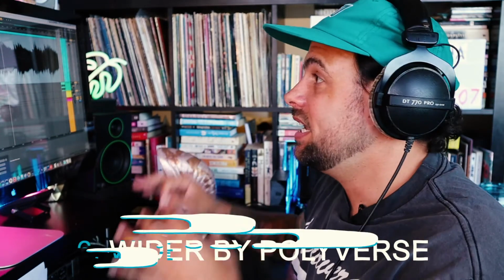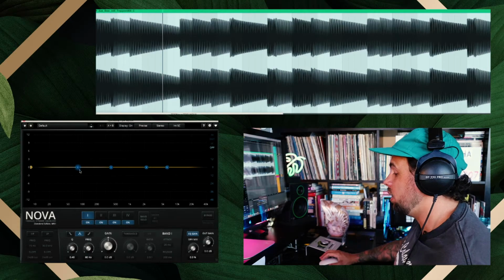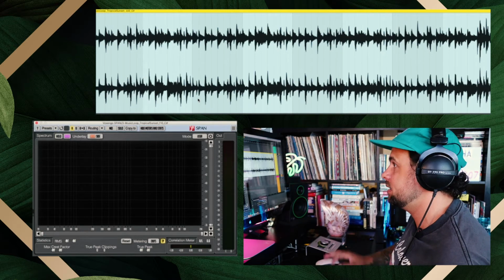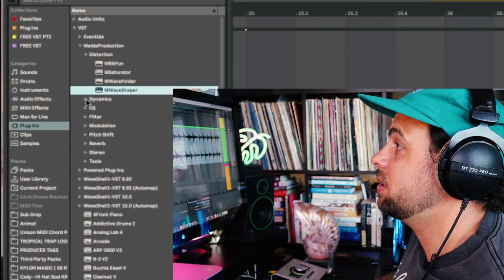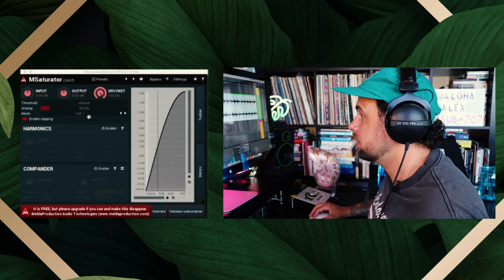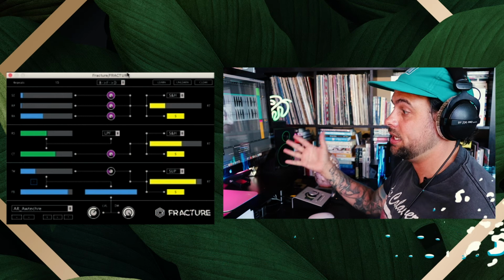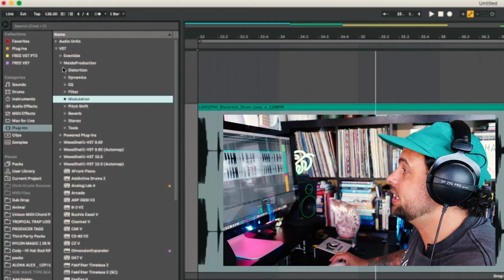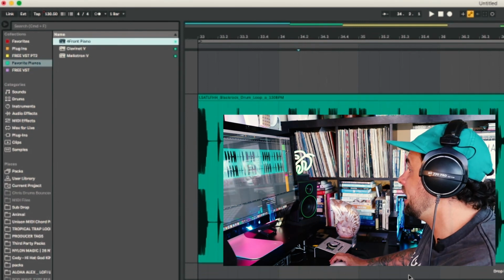Best FREE Plugins 2020 | Fl Studio, Ableton, Logic....Part 2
Best FREE Plugins 2020 | Part 2

Aloha Gang,  In today’s video we’re diving in part 2 of the top 10 Free Plugins for 2020.

These top 10 free plugins for 2020 can be used on any DAW.  There are some amazing plugins by some heavy hitters.  There are some great picks here to add to your tool box of sound shaping gear to help spice up your productions, mixes, and sound design.

✅  SERVICES  ✅
►Ableton / Production Mentorship (Via Skype) : $50 / 30mins
►Custom Beats

🎤  ALOHA RADIO  (my band) 🏝
Web : AlohaRadioBand.com

Ecamm Live

(STUDIO GEAR)
Studio Monitors (Mackie cr4)
M Audio 49 Keyboard
midiplus, 32-Key Midi Controller, 32-Key (AKM320)
Isolation pads
Ableton Push 2

Audio Interface (Universal Audio Apollo Twin)
Dave Pearlman Mic TM1 (AMAZING!!)

(CAMERA GEAR)
My Main Camera
VILTROX EF-EOS M2 Lens Adapter 0.71x Speed Booster
My Main Lens (50mm)
Lighting Rig